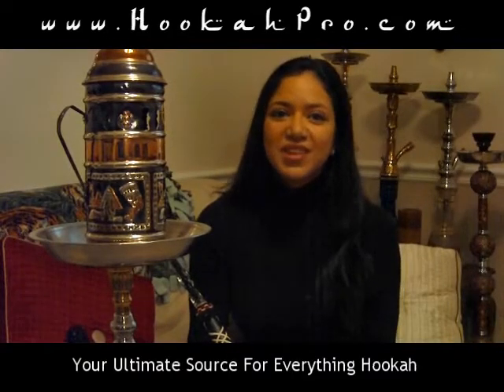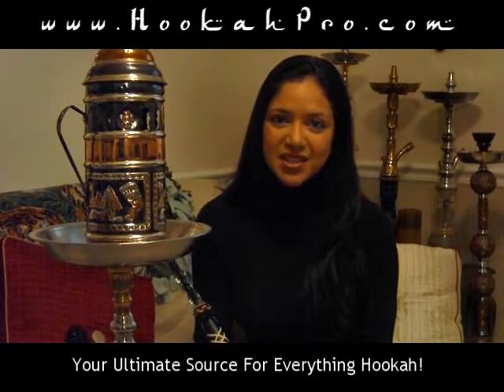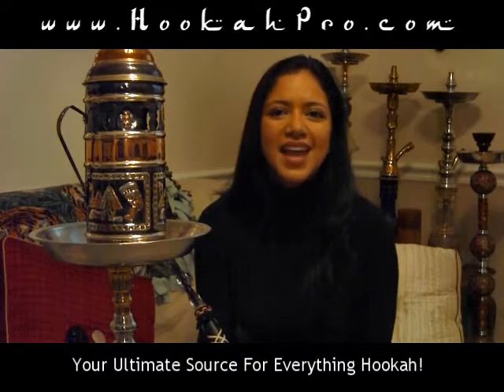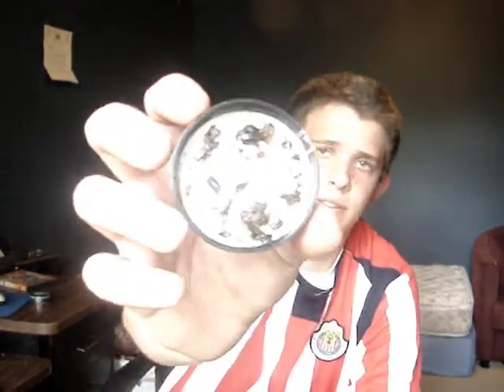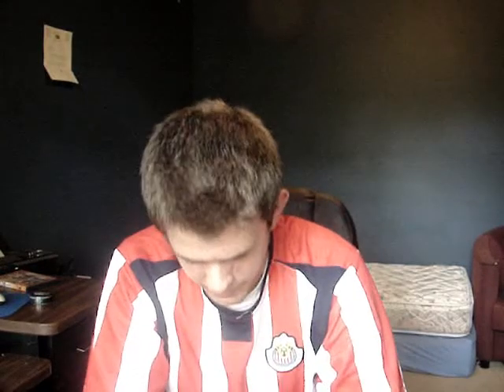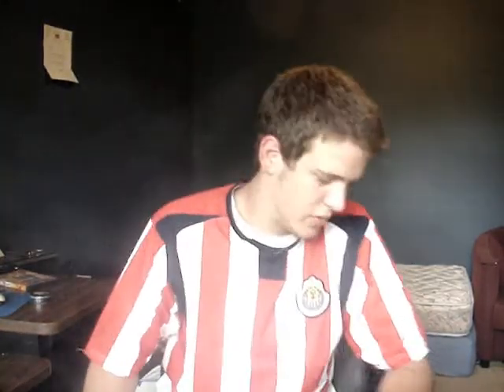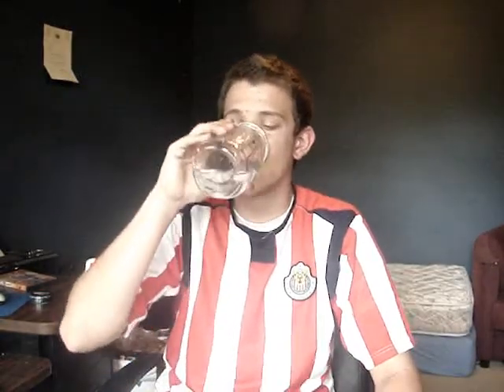Hookah Hookah Evolution Peach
Very good flavor. Its so close to hookah hookahs peach flavor. Flavor lasted most of the way through the bowl.